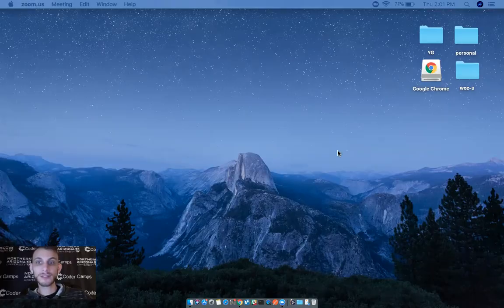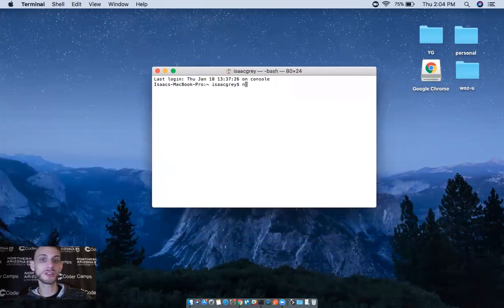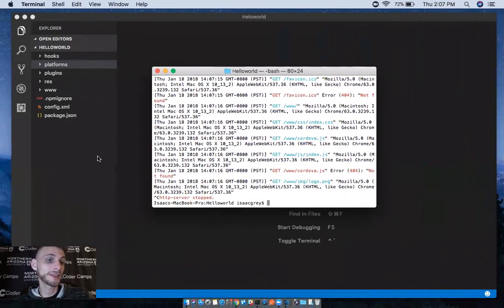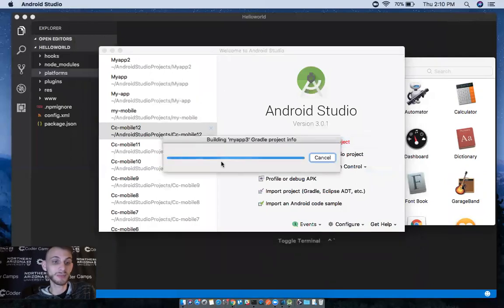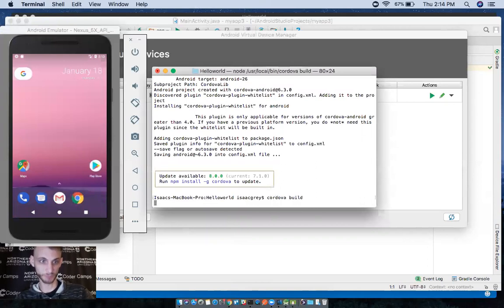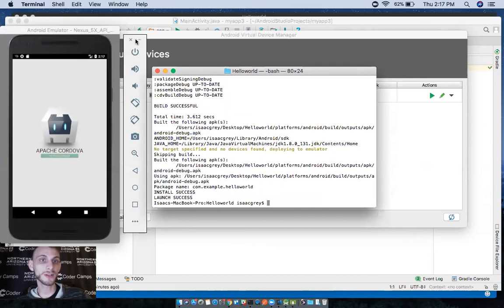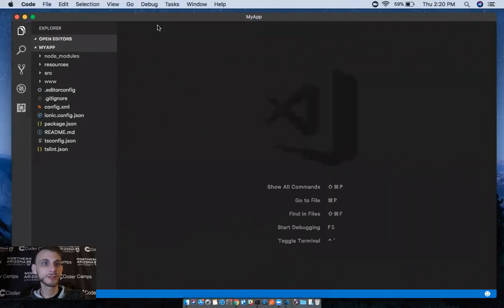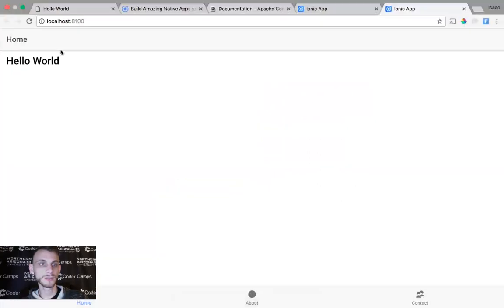Mobile Development - 1/18/18